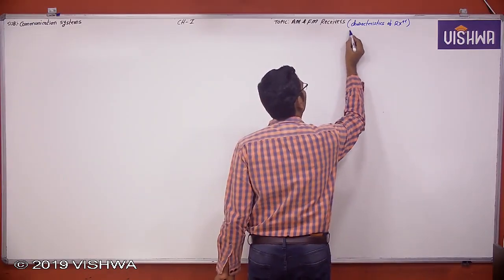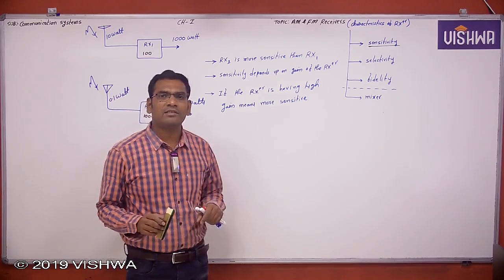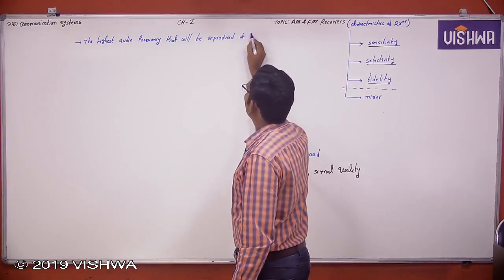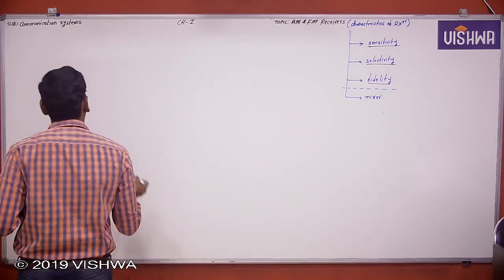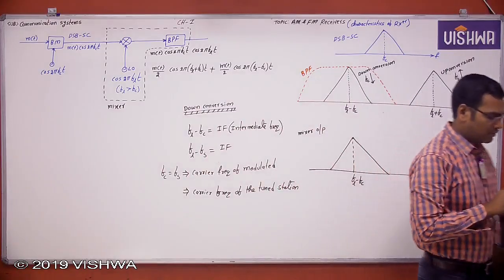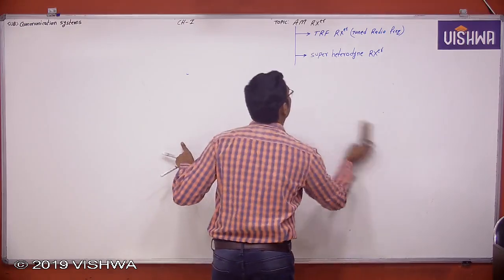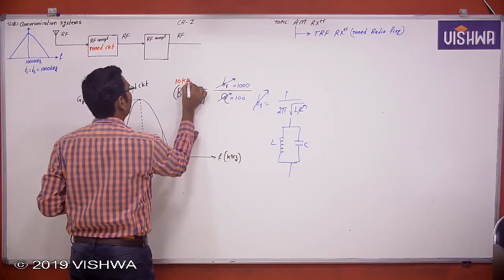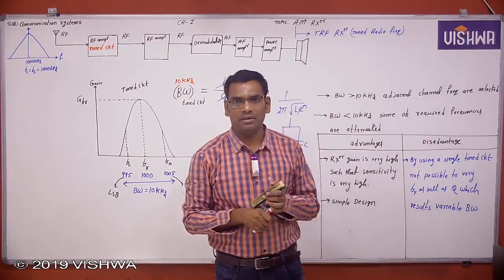GATE 2026 | Communication Systems | AM Receiver 1 | Prof. Ravi Kumar